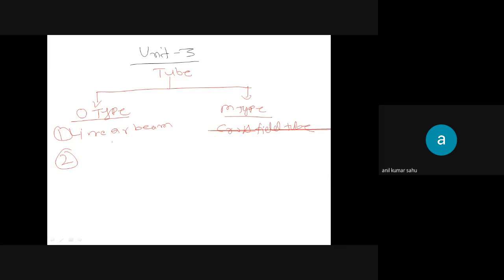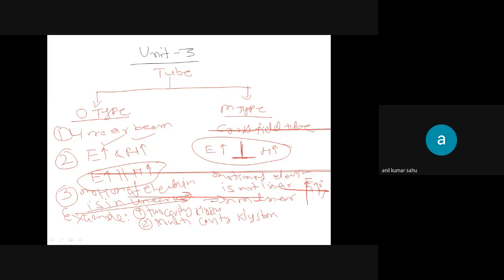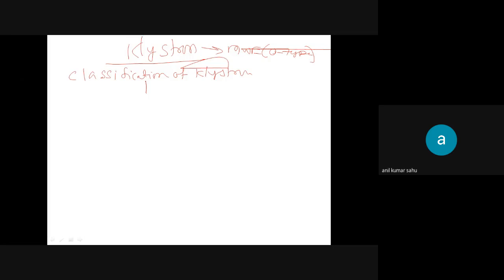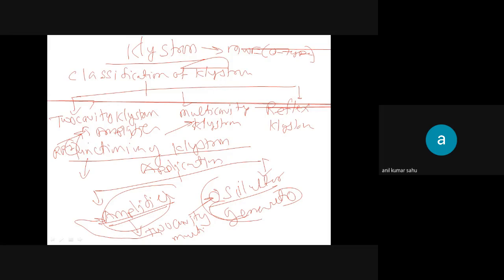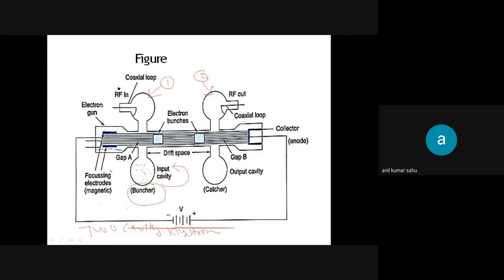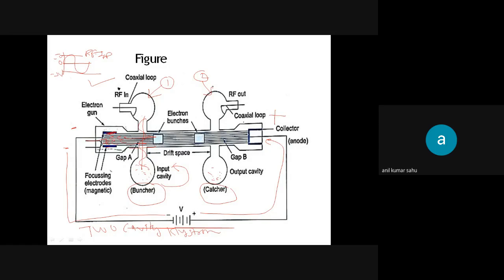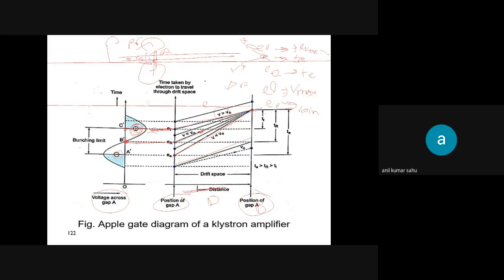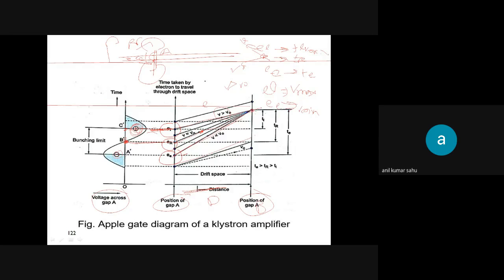Two Cavity Klystron Amplifier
Classification and operation